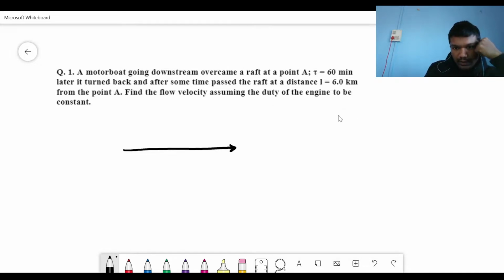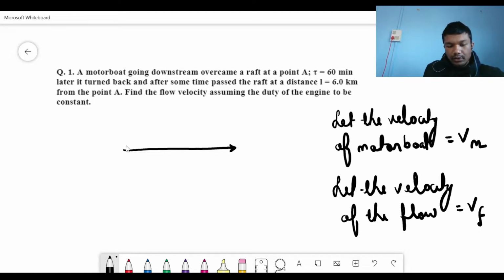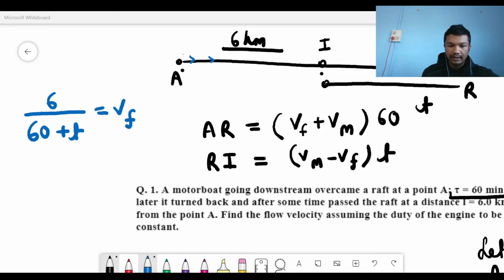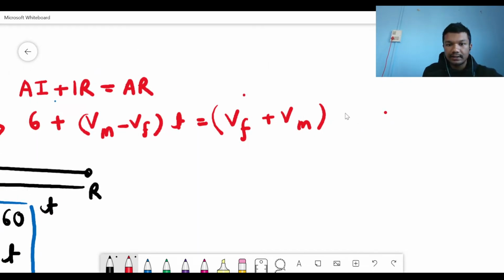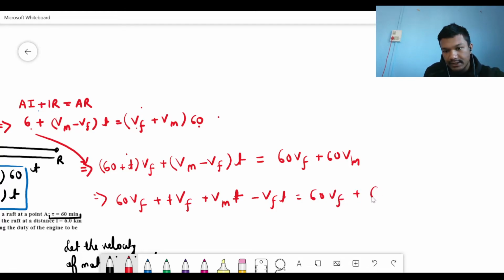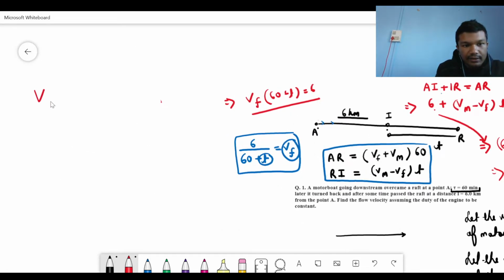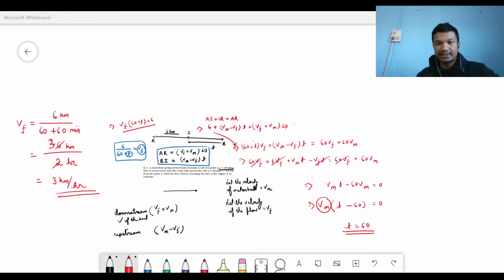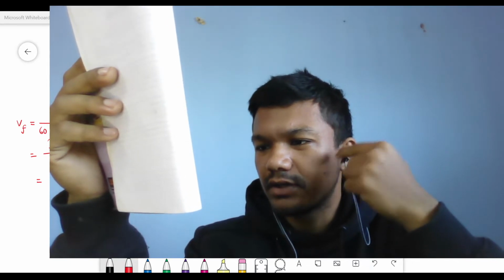Humanities graduate tries to solve Problems from IE Irodov: I'm Impressed